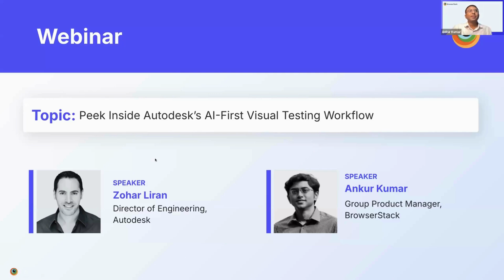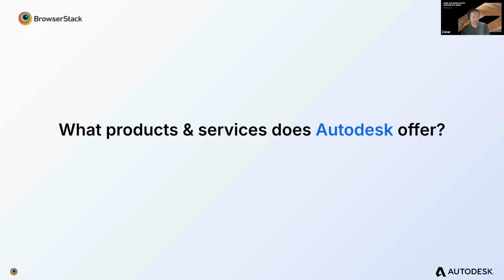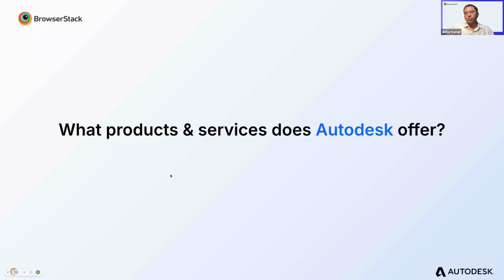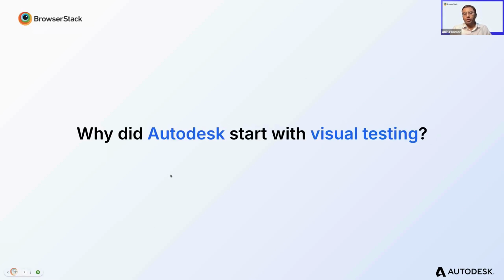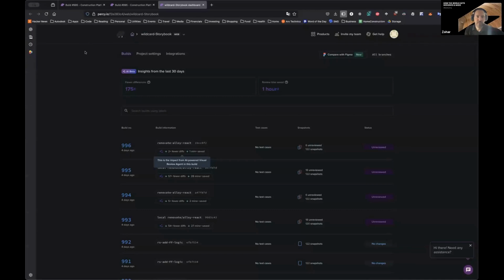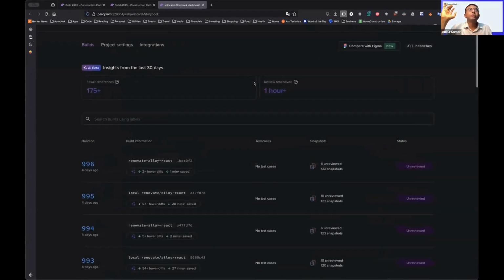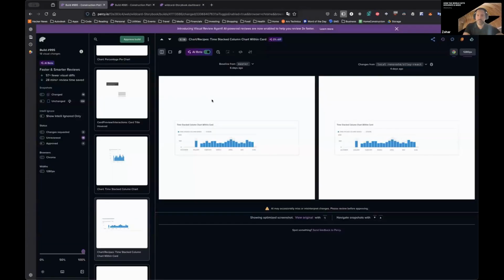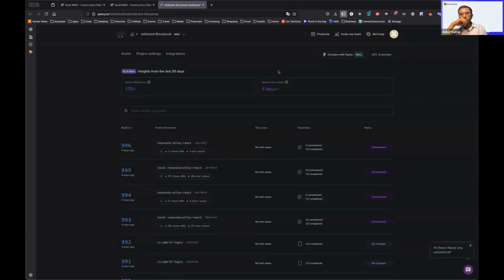[Webinar] Peek Inside Autodesk’s AI-First Visual Testing Workflow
Autodesk's Proven Playbook: Learn directly from Autodesk's experience, gaining actionable insights into how they overhauled their visual testing strategy and achieved significant improvements.

AI-Powered Precision: Explore how cutting-edge AI features like Intelli Ignore and Layout Testing can virtually eliminate noise and catch critical visual regressions, ensuring pixel-perfect UIs every time.

Accelerate Your Releases: Understand how integrating robust visual testing into your CI/CD pipelines can lead to 1.5-2x quicker builds, fewer PR delays, and a significant boost in UI confidence for your entire team.